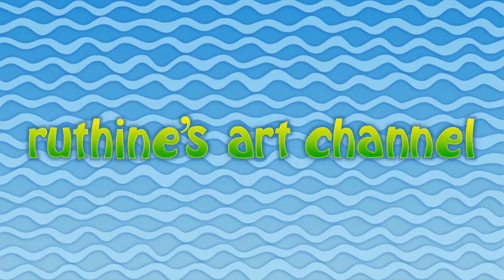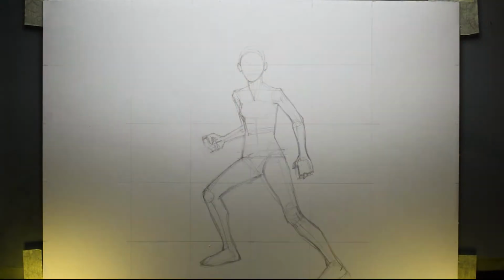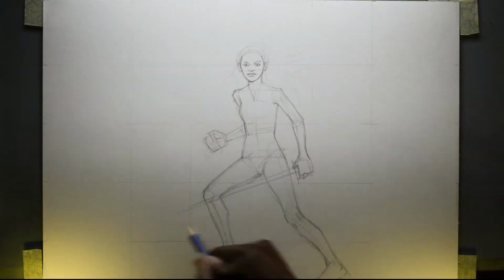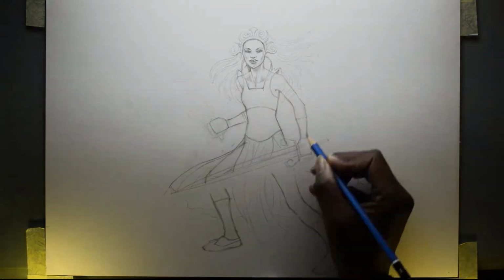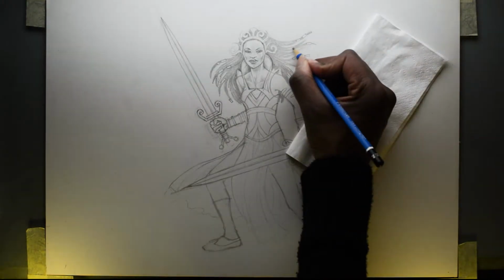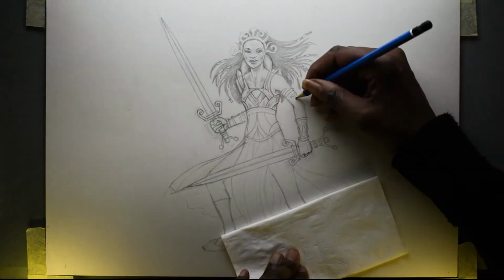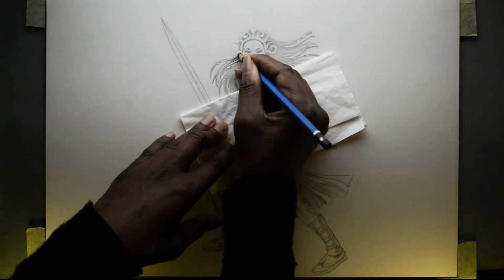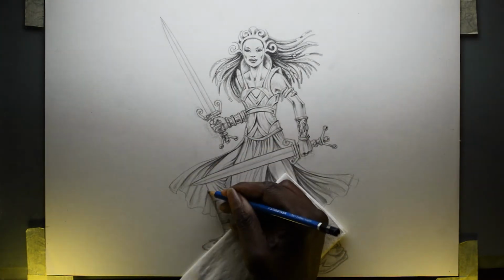How to Draw a Warrior Woman - narrated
Hi guys! In this drawing tutorial you will learn how to draw my version of a 'warrior woman'. The drawing is in the fantasy art style, rather than cute art style, as the image is drawn and shaded in a realistic art style. I've tried to draw a dynamic pose and create movement with her hair and clothing.